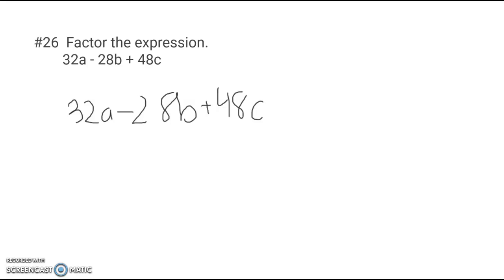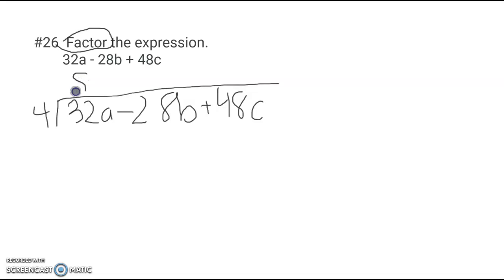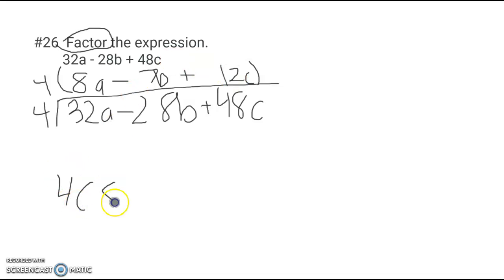Ch 6 Review #26